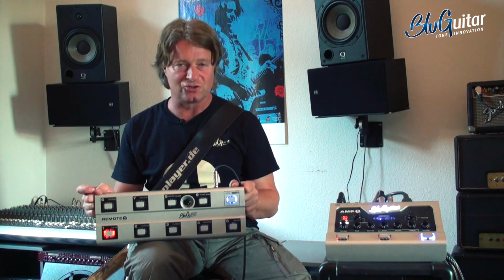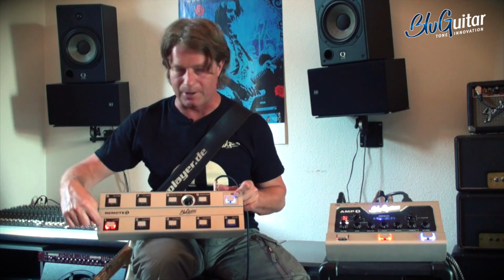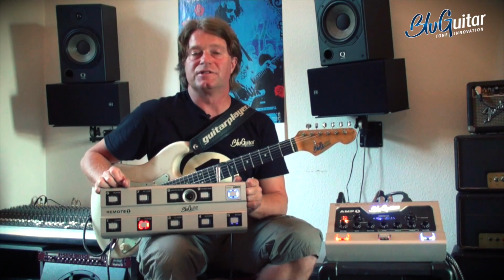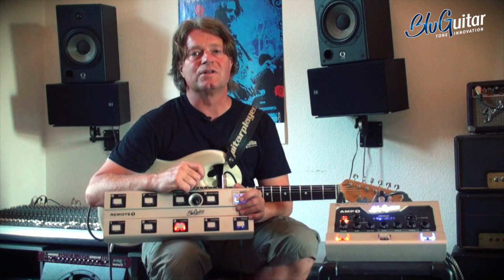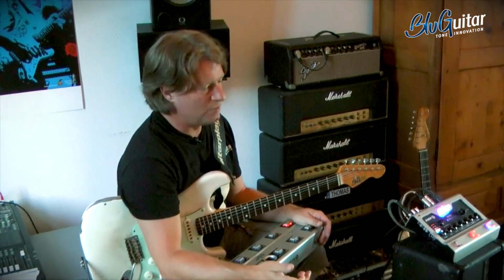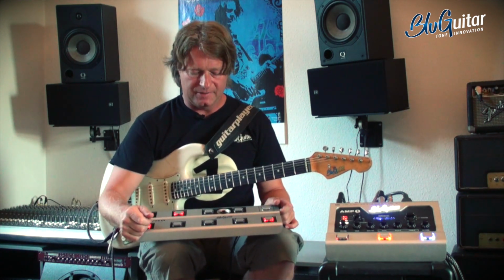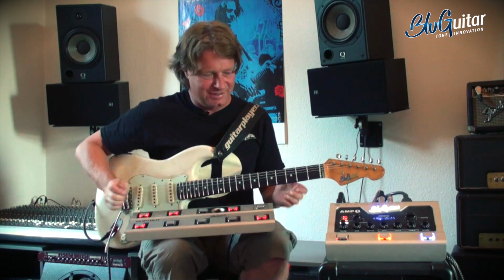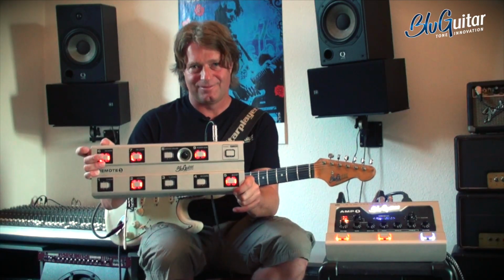BluGuitar REMOTE1: The programmable Footswitch for AMP1 (EN)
Thomas Blug demonstrates the REMOTE1 for the AMP1